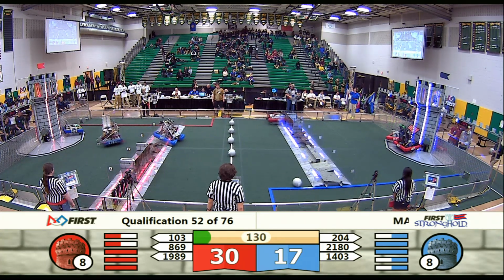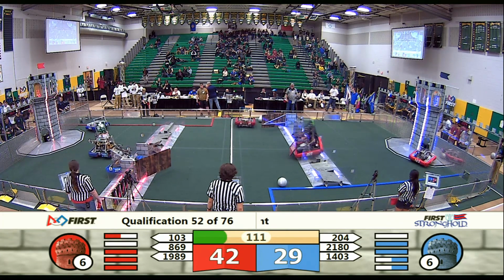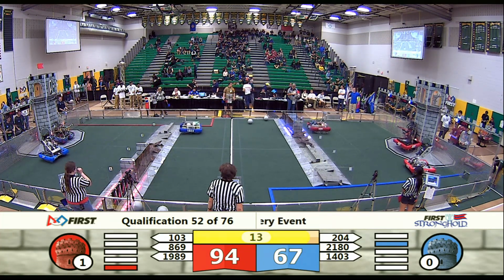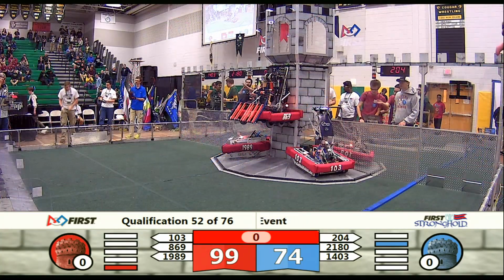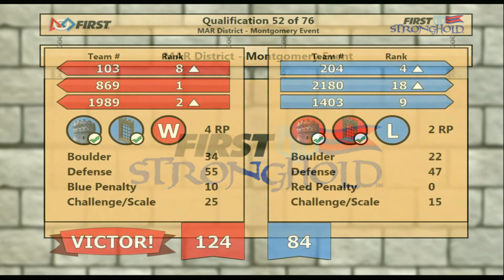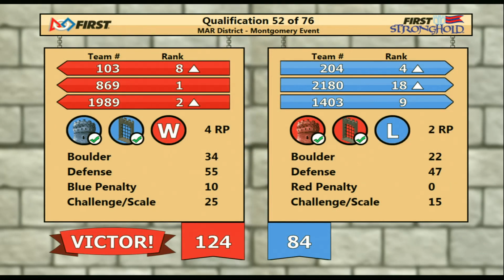Q52 - 2016 MAR District - Montgomery Event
Red (103, 869, 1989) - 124
Blue (204, 2180, 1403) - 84